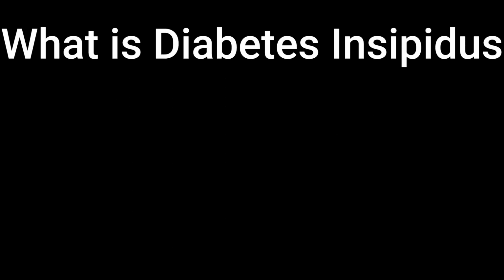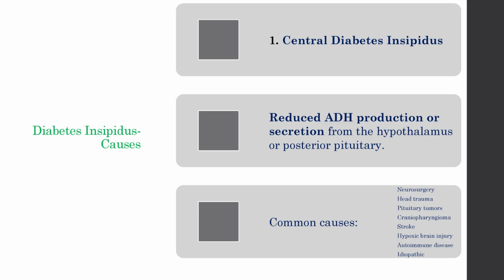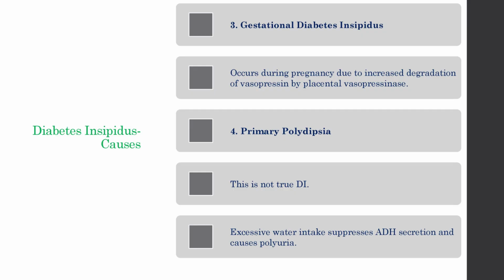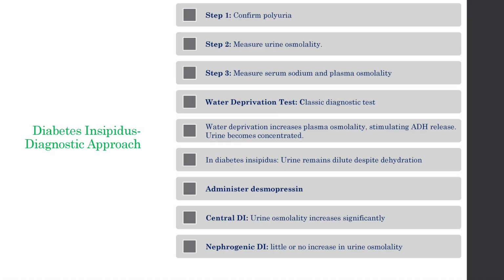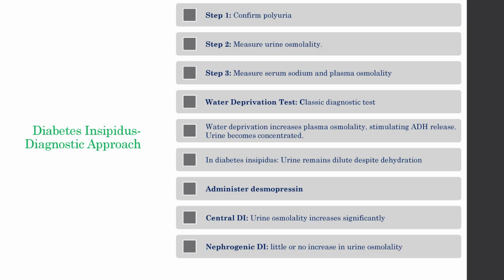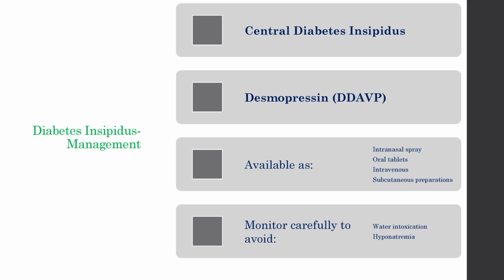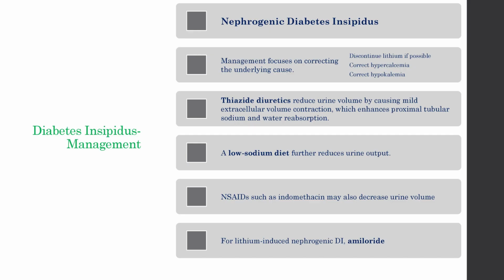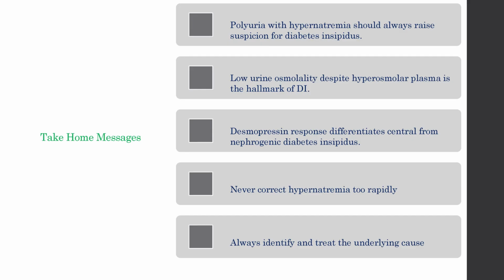Diabetes Insipidus Made Simple: Diagnosis, Water Deprivation Test & Treatment | For Doctors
Diabetes insipidus (DI) is an important but often misunderstood cause of polyuria, hypernatremia, and water balance disorders encountered in critical care, internal medicine, nephrology, endocrinology, and emergency medicine.

In this evidence-based educational video, we review the pathophysiology, clinical presentation, diagnostic approach, and management of diabetes insipidus, with a practical focus for physicians and healthcare professionals.